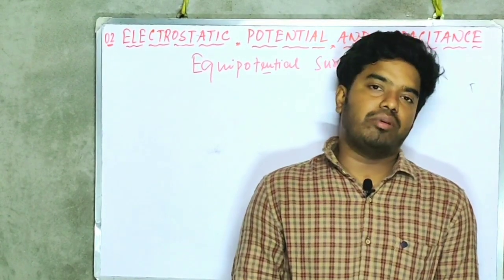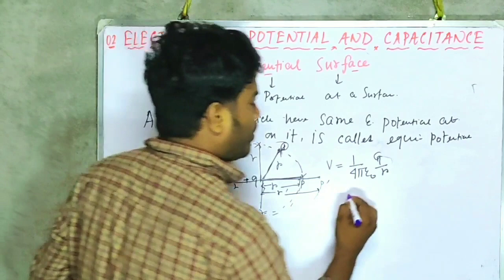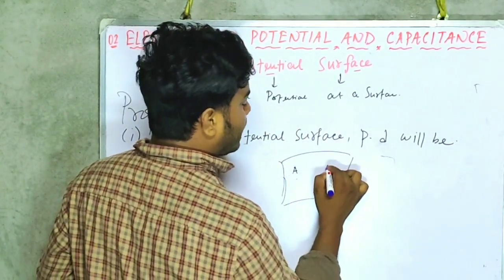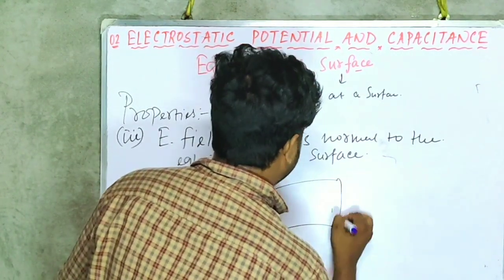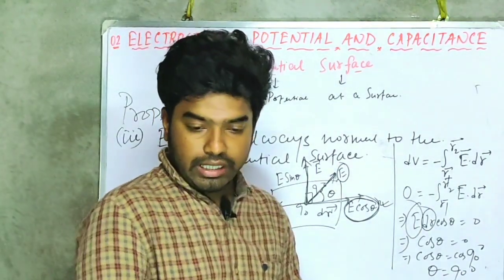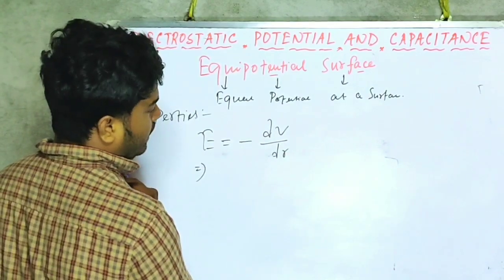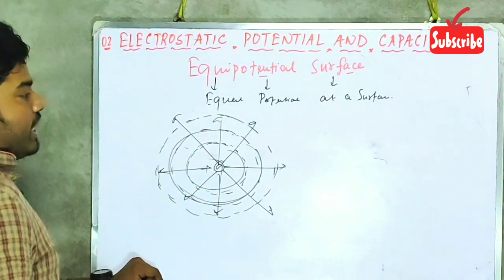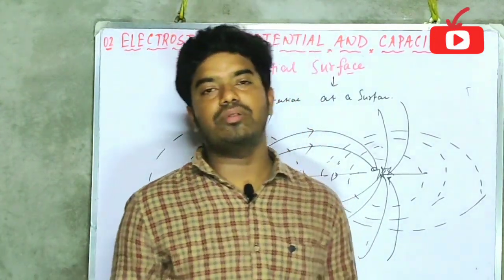Equipotential Surface || Properties of equipotential surface || CBSE physics || TKG Physics classes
Hi...

THANKING YOU...